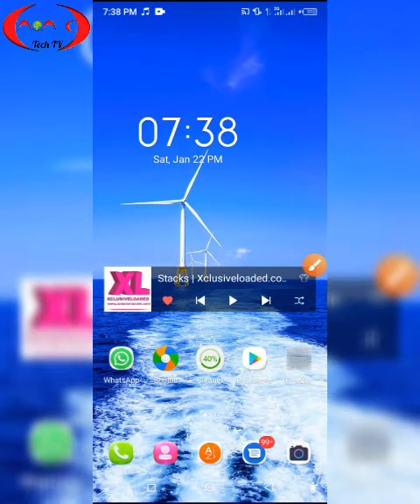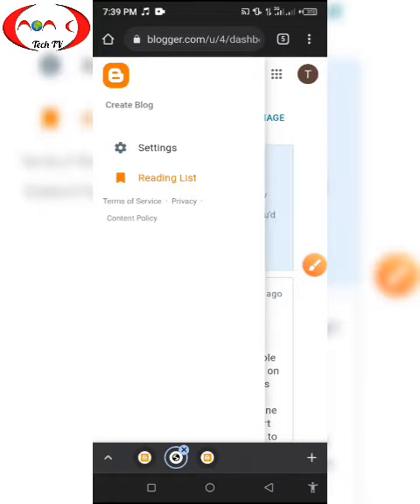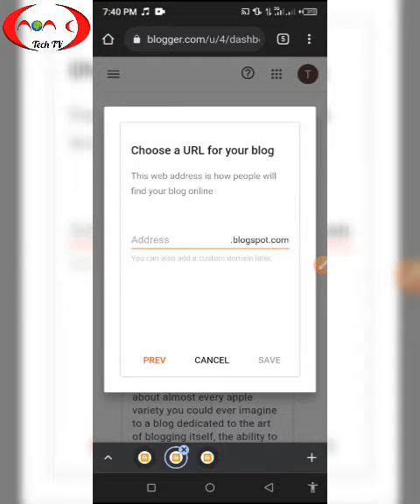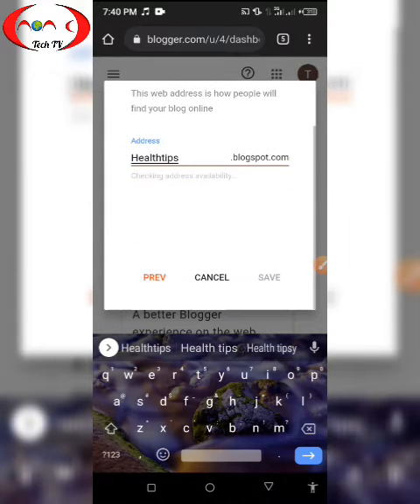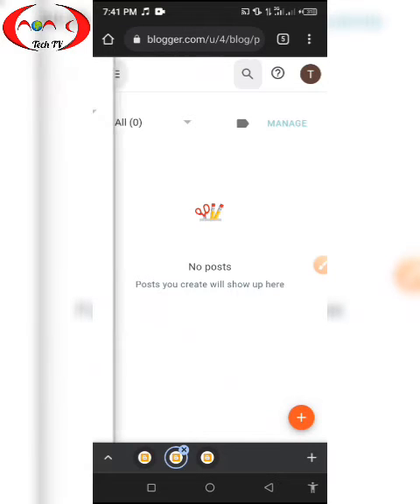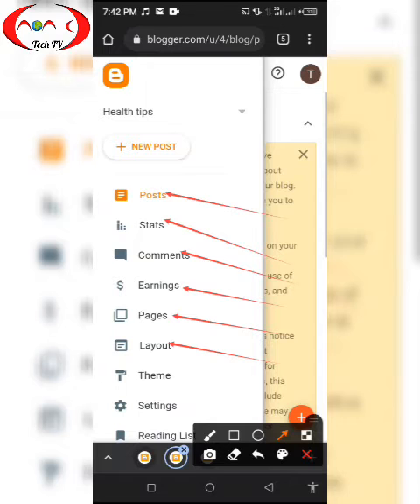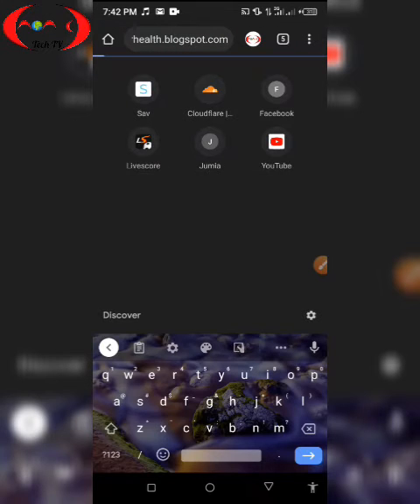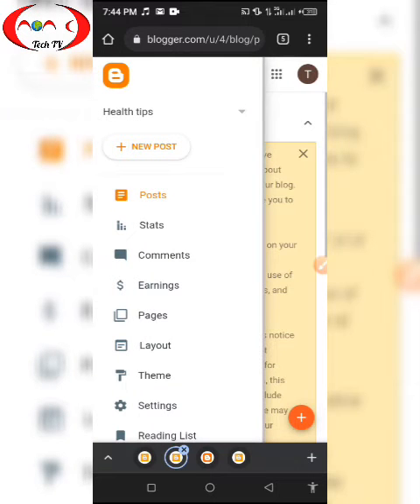Blogger Tutorial For Beginners | How To Start a Blog.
hello viewers
this is a tutorial video of how to create and start a blog site for free, a blog site that can be monetized on make money.